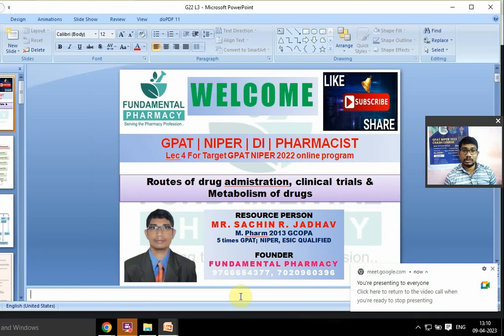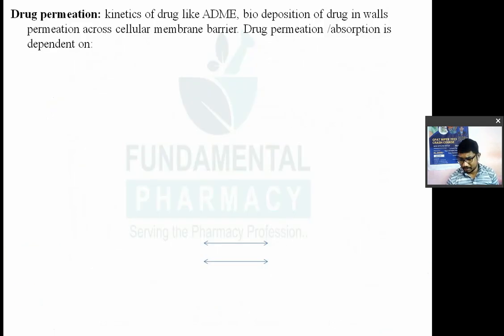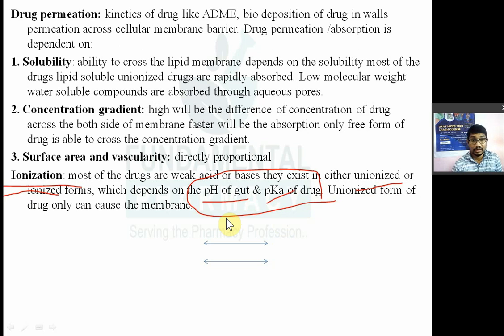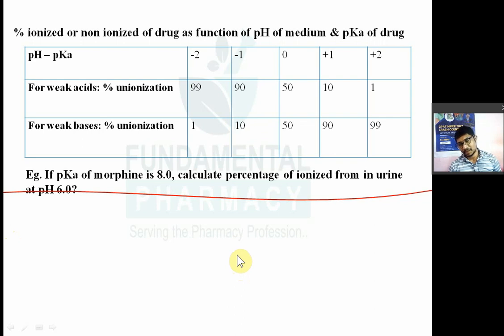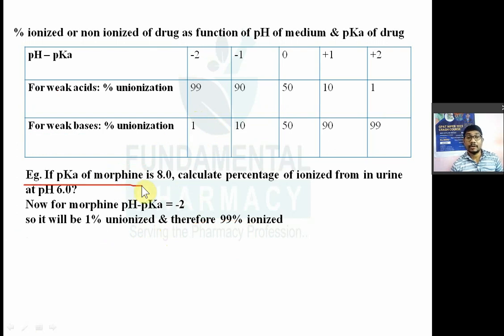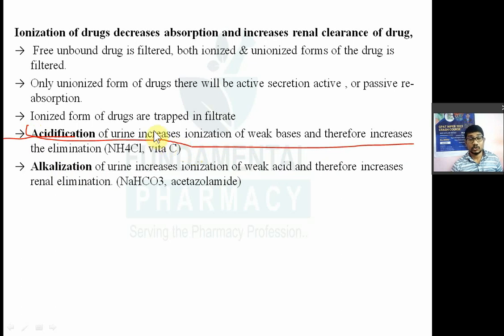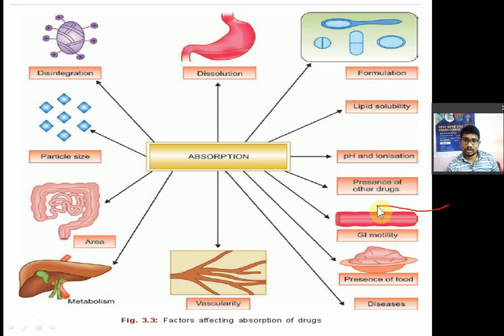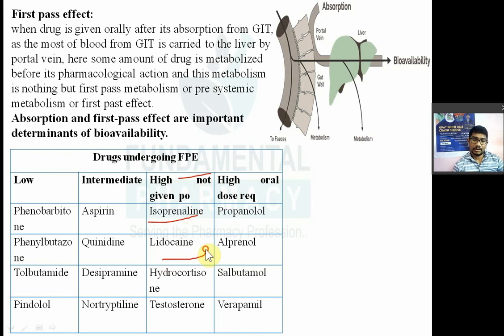KINETICS||DRUG||ABSORPTION||MACHANISM||TYPES||||PHARMACOLOGY||GPAT||NIPER||PHARMACY||PHARMACIST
8000₹/ year
Course highlights
👉🏻 Test series

Mentor,
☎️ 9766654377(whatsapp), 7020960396